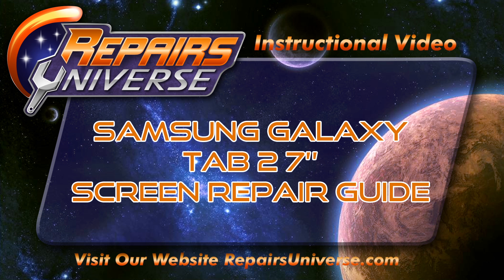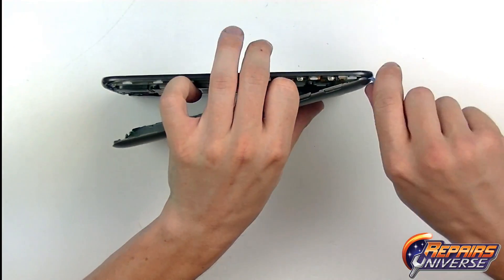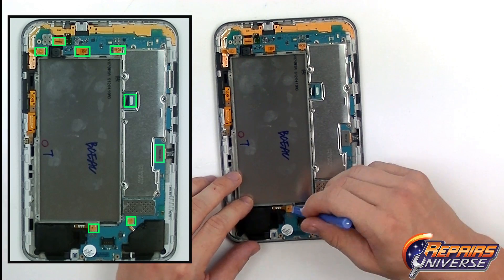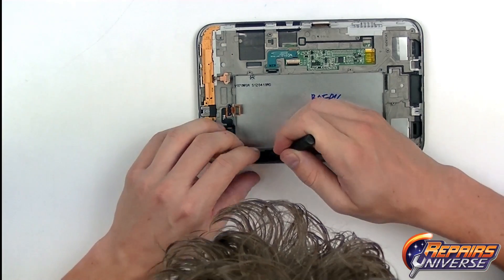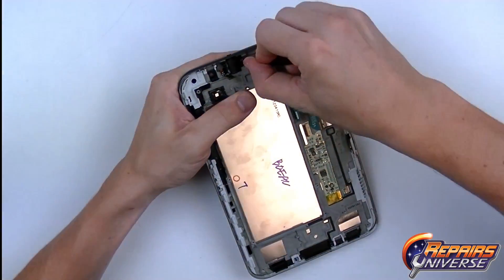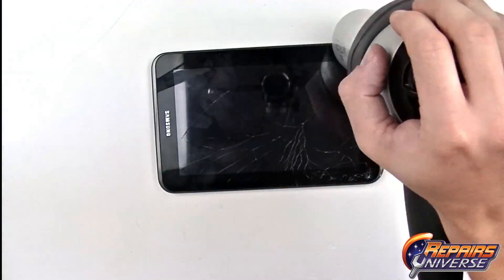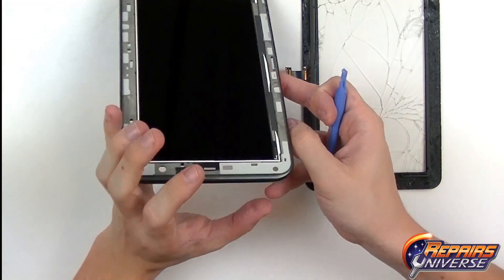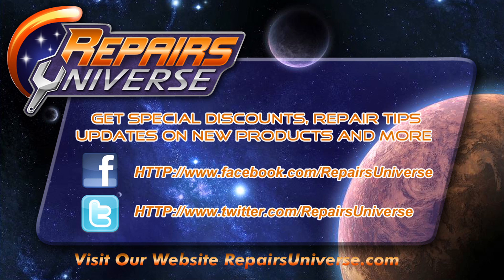Samsung Galaxy Tab 2 7" Screen Replacement Repair Guide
- This repair guide for the Samsung Galaxy Tab 2 7" will walk you through every step of disassembling your device and removing main components such as the touch screen digitizer, LCD screen, motherboard, speakers, mic, speakers, and much more. If you are searching for how to repair your Galaxy Tab 2 7", follow this guide for a safe and effective repair.

This process is nearly identical on nearly all models of the Galaxy Tab 2 7", including the P3100, P3110, P3113, & I705.